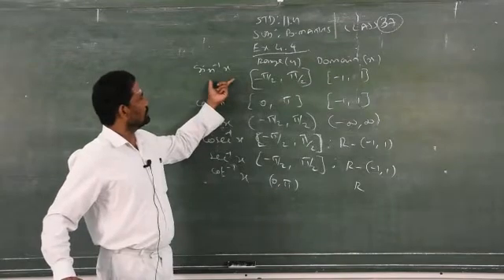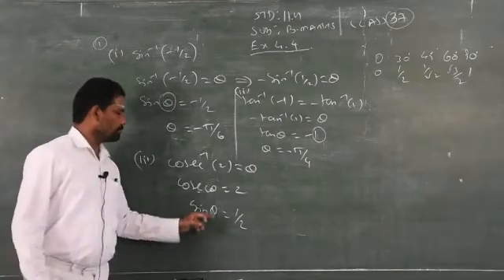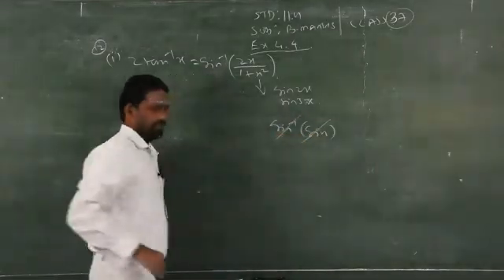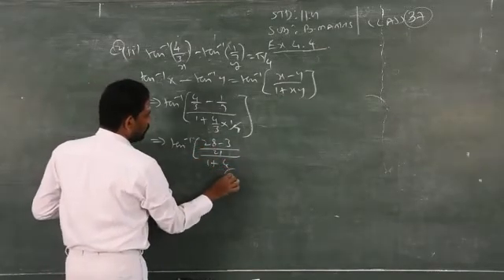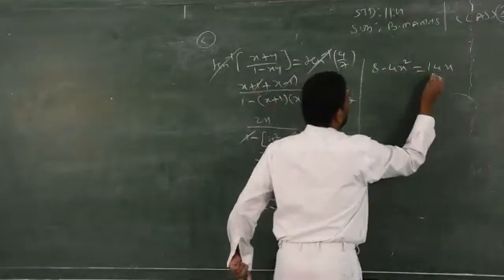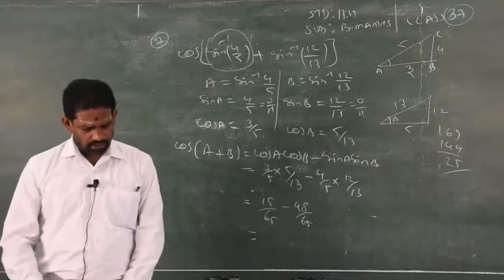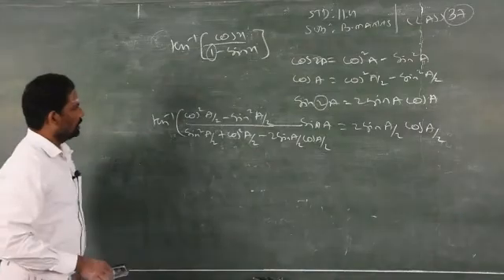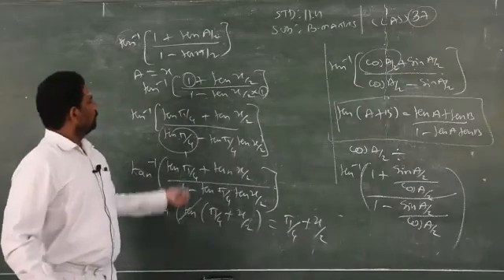11 Business Mathematics 37 Ex 4 4 Part 1